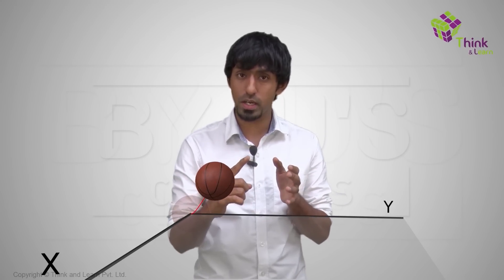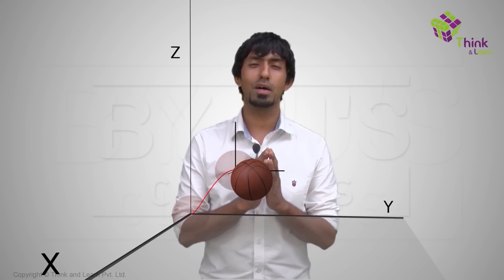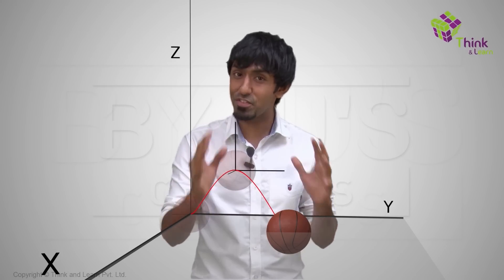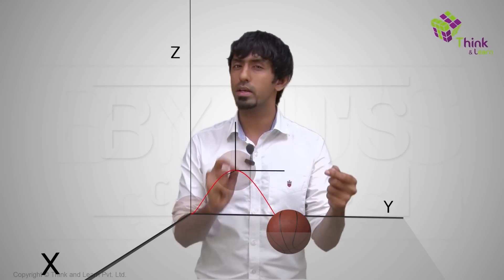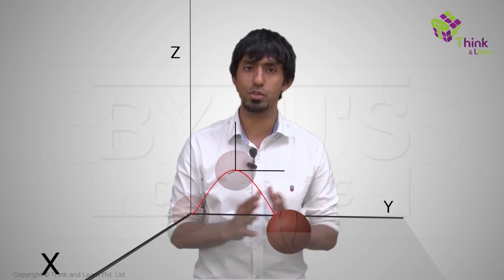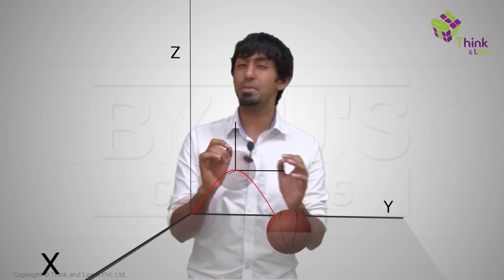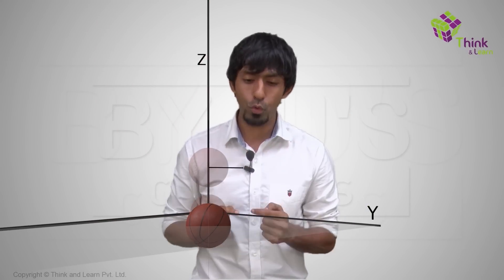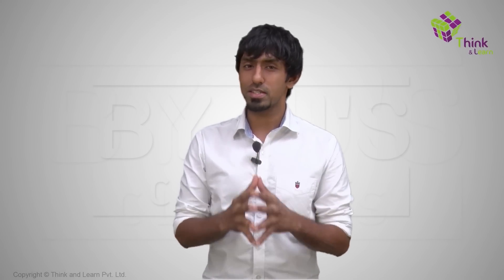Projectile Motion - Basketball in Projectile Motion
We all are familiar with basketball; people running and throwing the ball in the basket. Is there a proper way to throw the ball though? Let's use math and science to understand how we can
get better at playing basketball.